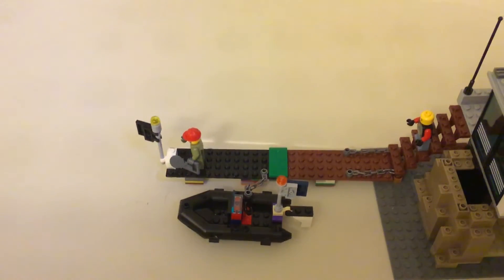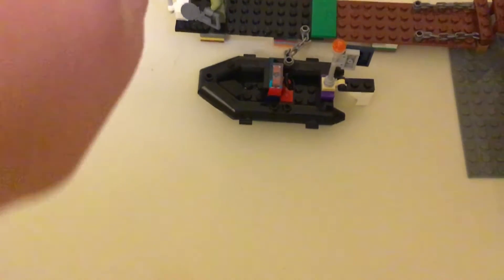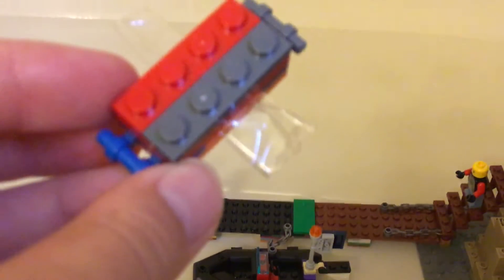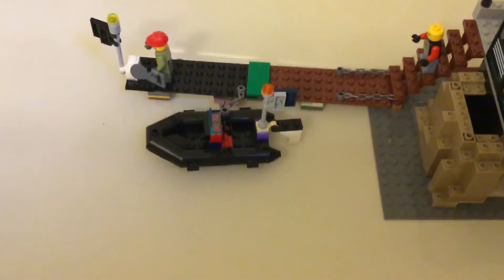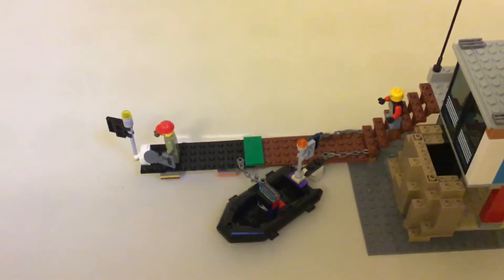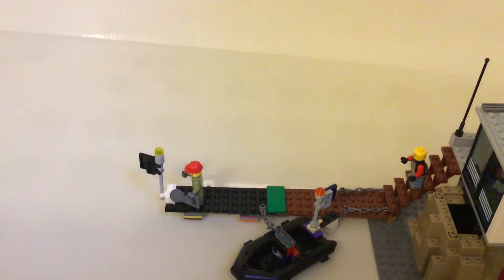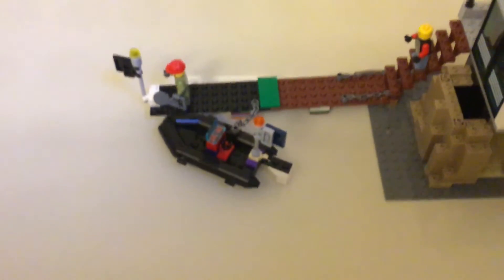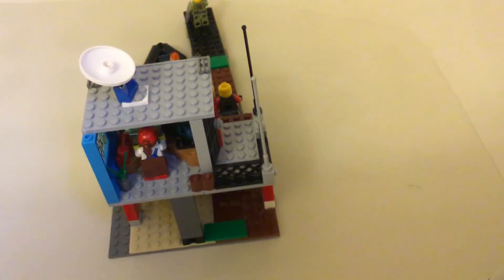How to make a FLOATING LEGO dock! 100% NOT CLICKBAIT